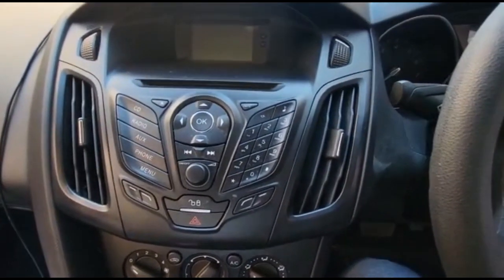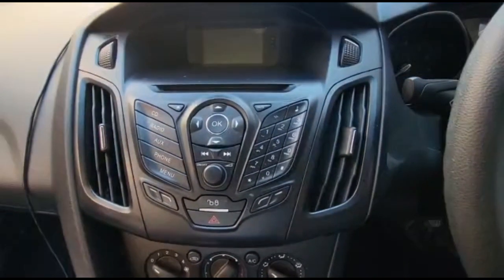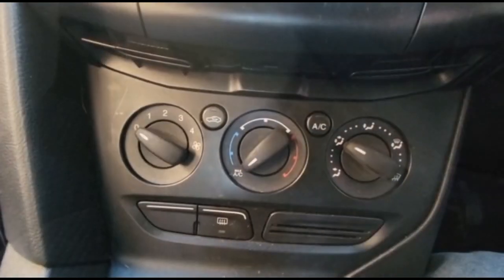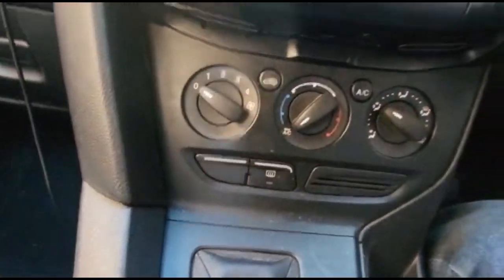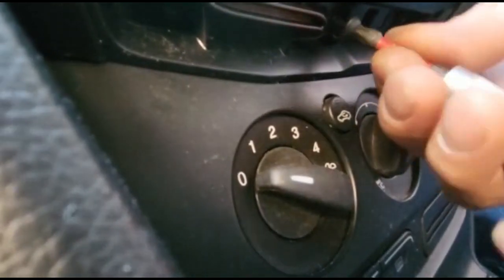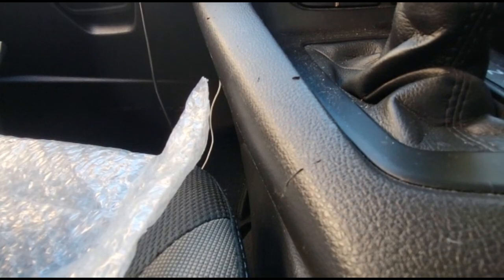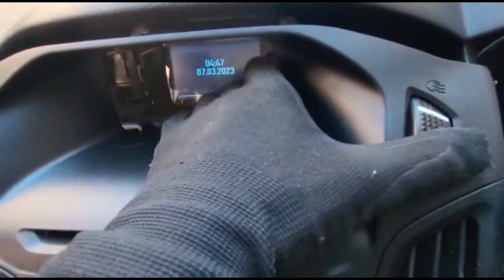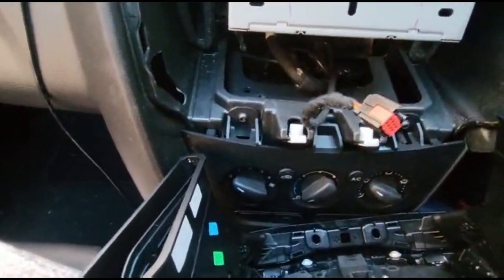Avoid Mistakes: How to radio factory removal FORD FOCUS 2012 CD Player (2012-2015) | Step by Step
Learn how to radio factory removal in FORD FOCUS 2012 CD player. Just watch the whole video, you will do what we are doing. Get rid of the radio and upgrade to a new car stereo

It's similar to the model 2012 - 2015.